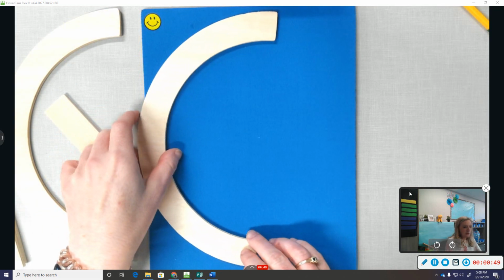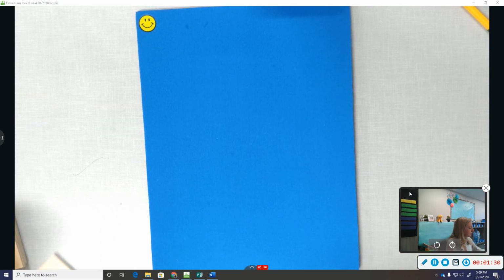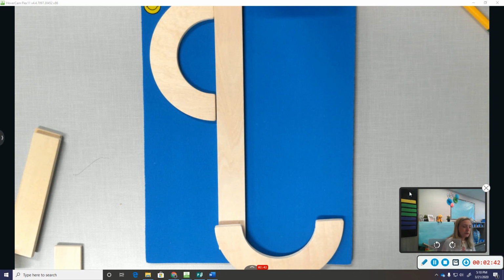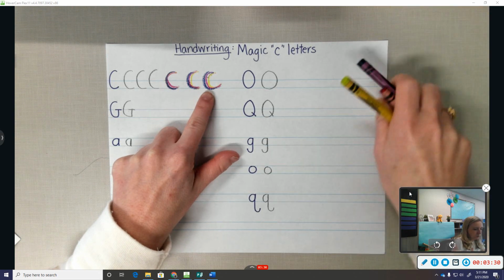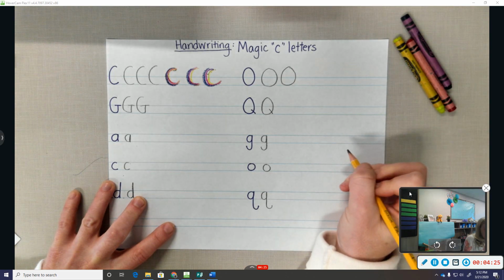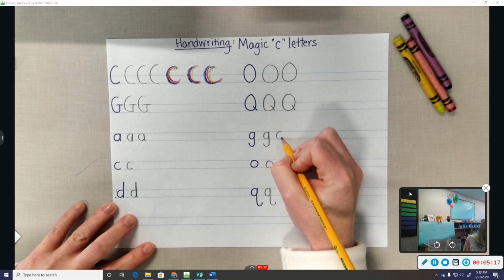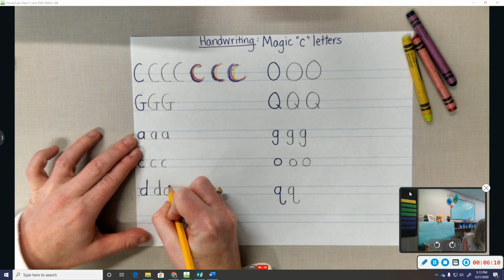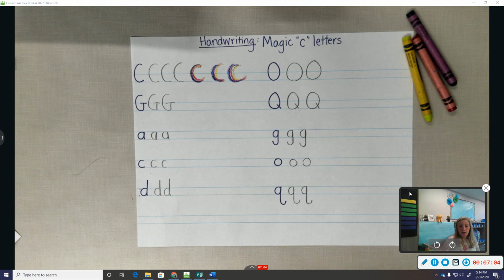Summit Hill Elementary Week 2 Handwriting Lesson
Week 2 Distance Learning
Magic C Letters